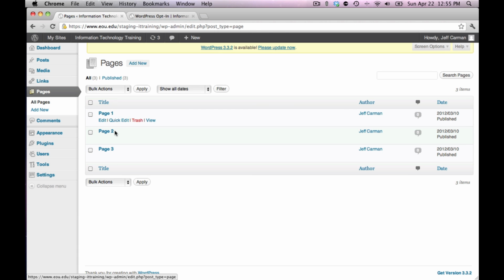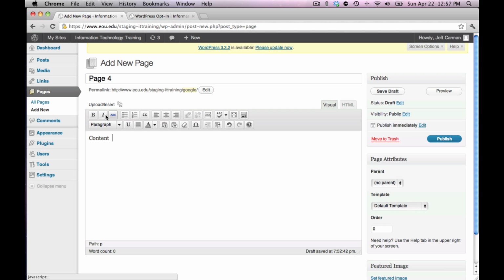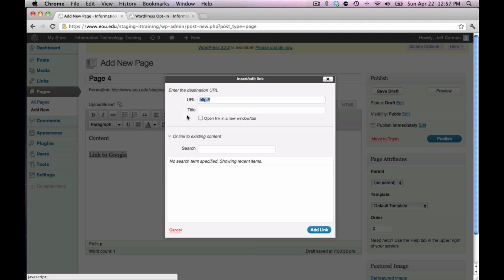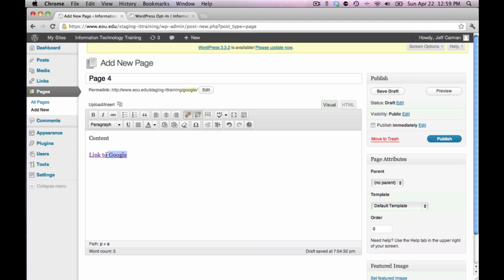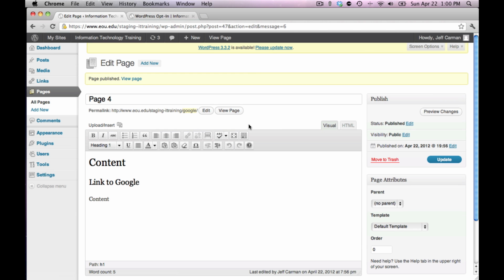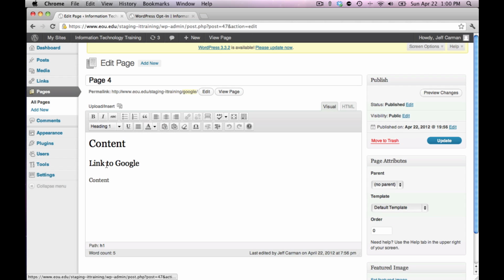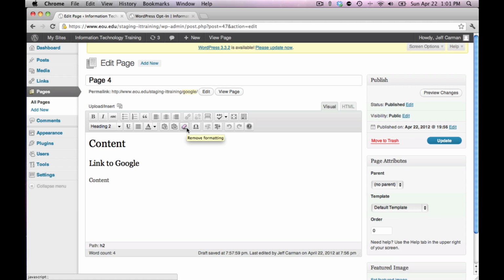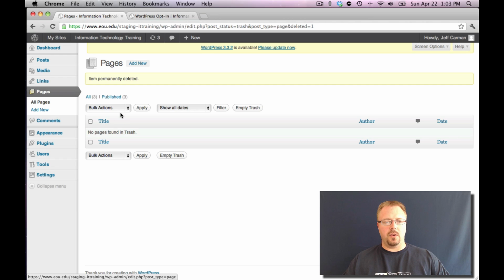EOU WordPress Managing & Editing Pages